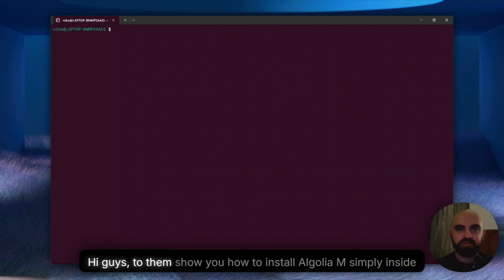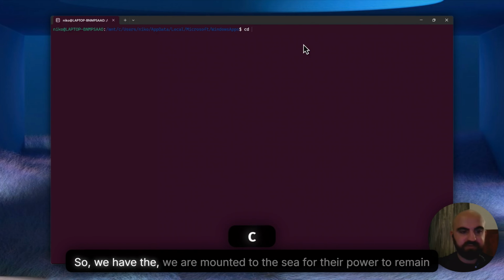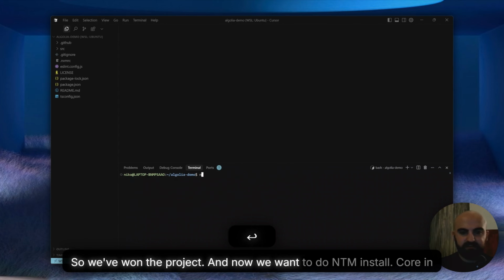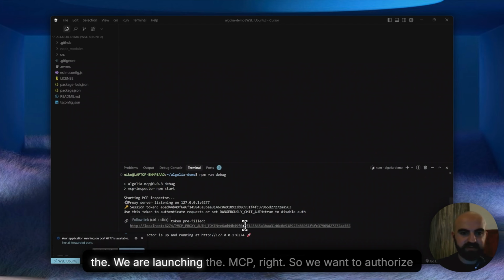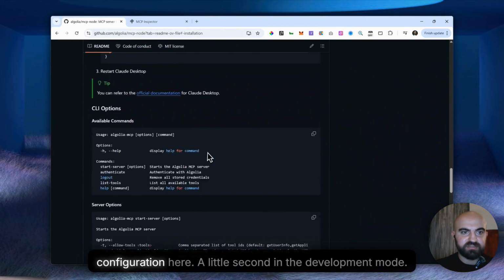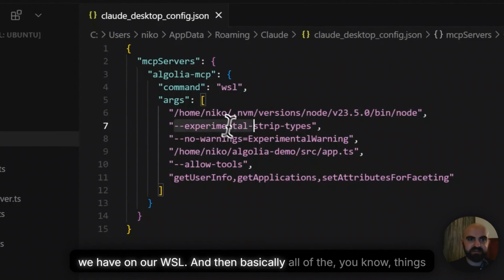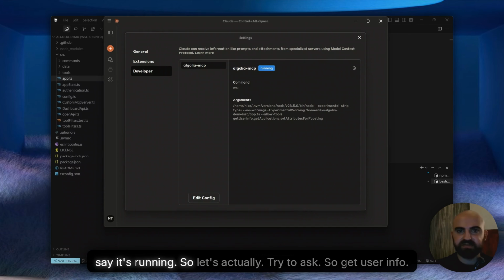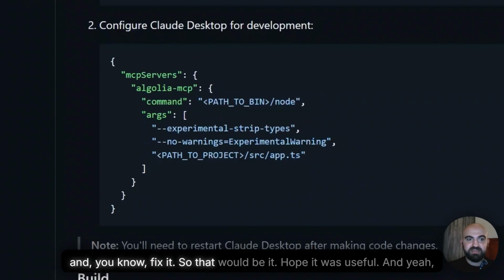Algolia MCP on WSL – Connect to Windows Desktop Apps in 5 Minutes!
Learn how to install and configure the Algolia Master Credentials Proxy (MCP) on Windows Subsystem for Linux (WSL) and seamlessly connect it to any Windows desktop application—no extra VM required. In this quick, step-by-step guide you’ll get up and running in minutes!

✅ How to install WSL & Ubuntu for development
✅ Setting up Algolia MCP in your WSL environment
✅ Tricks to expose MCP to Windows apps
✅ Sample integration: call Algolia from a native Windows app